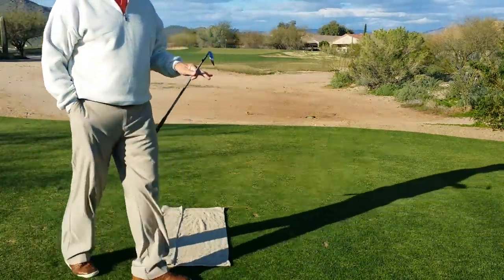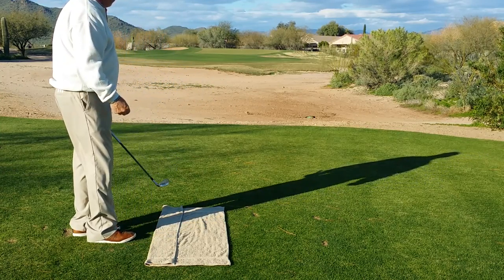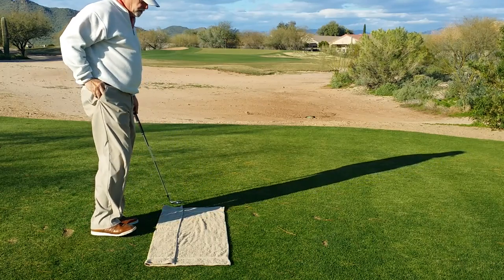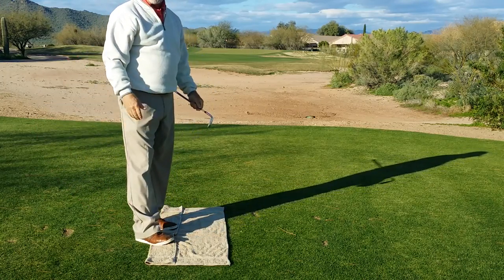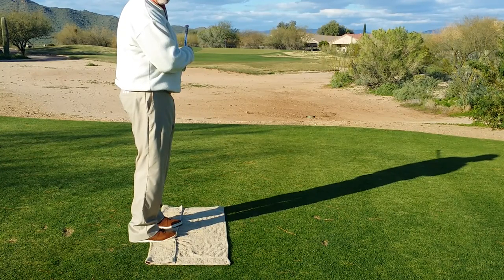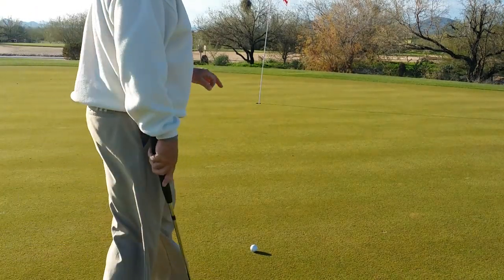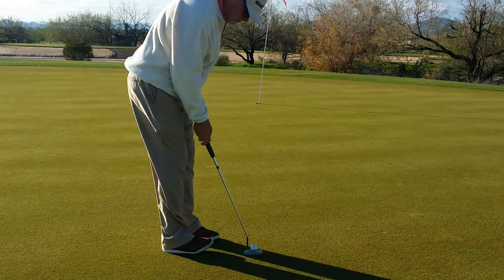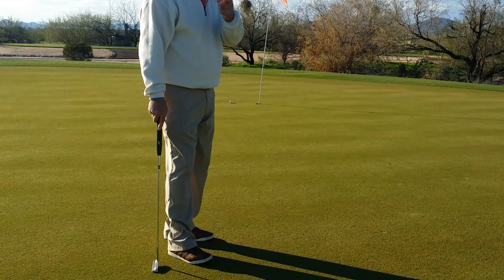The terrible towel series by blindstrikegolf.com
Dutch PGA Tour coach demonstrates the value of a splendid bath towel for alignment.